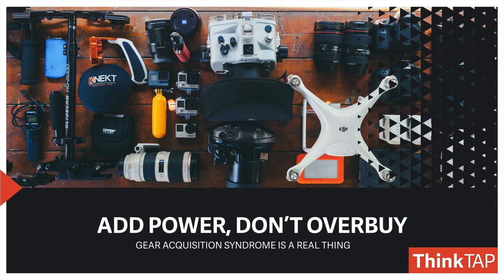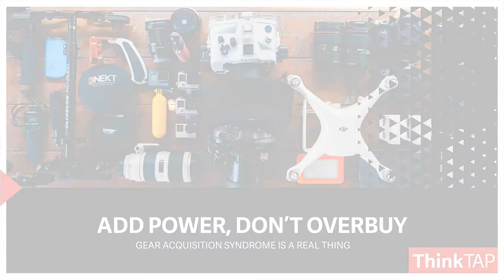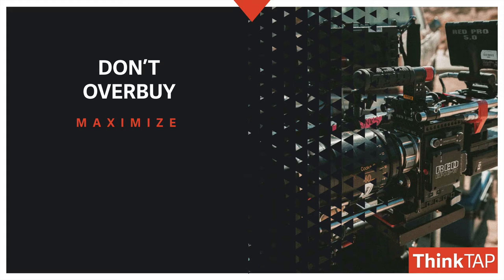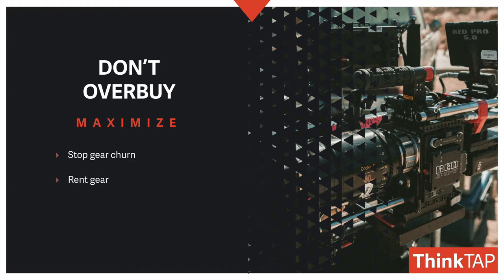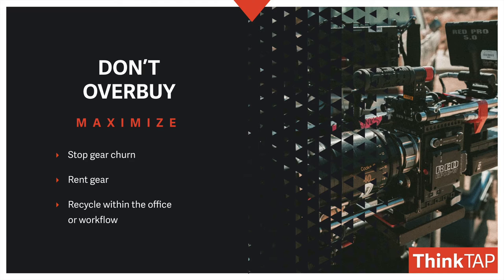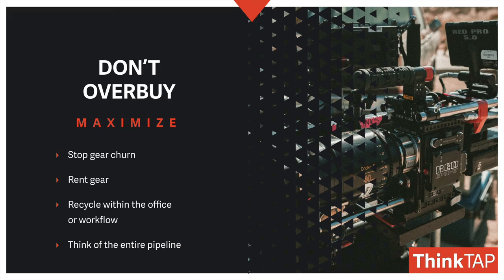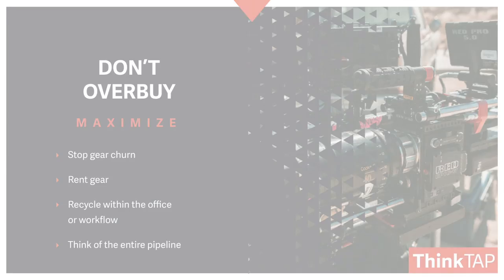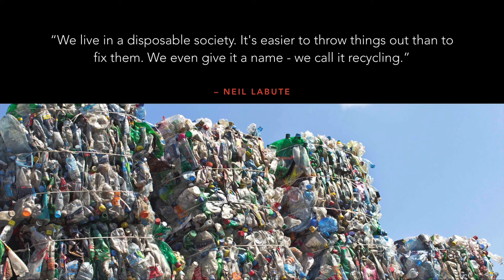Day 07 | New Year Resolutions for Photographers and Video Pros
When you add power, that's great, but don't overbuy. Gear Acquisition Syndrome is a real thing.

This is Day 7 in our 31 part series on how to have a creative and successful new year.